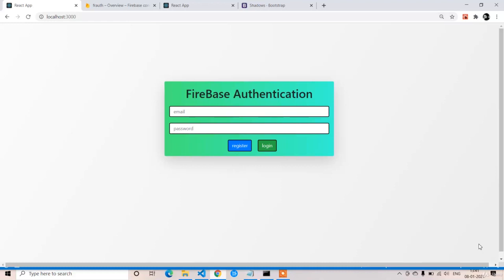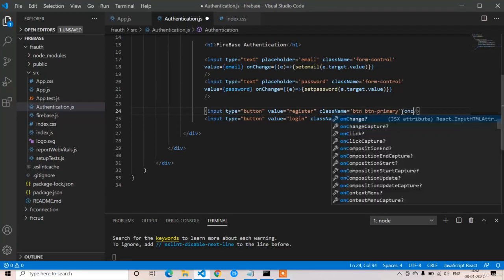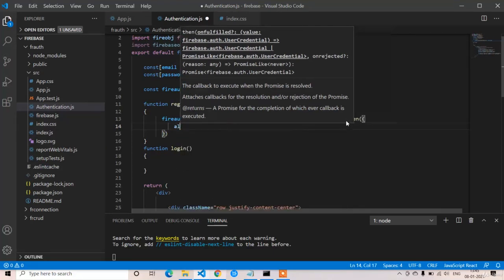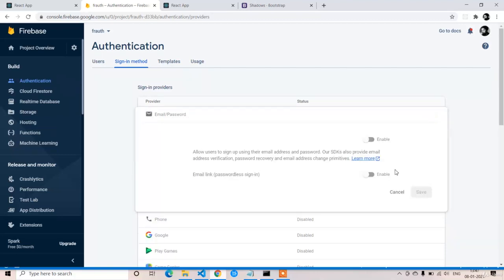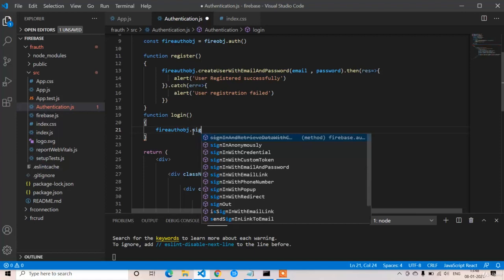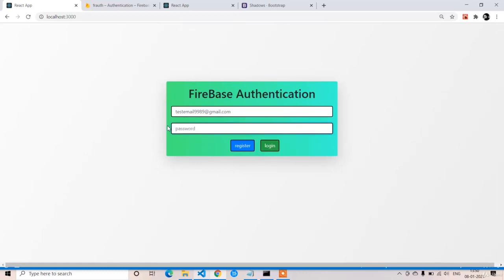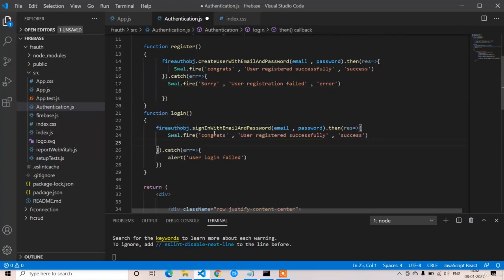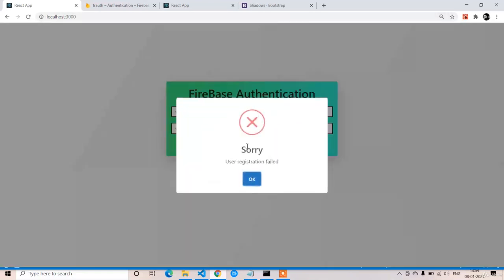Learn React Hooks and Firebase with Hands On Projects (3 Firebase Authentication Implementation)